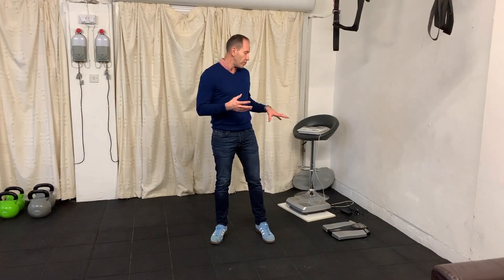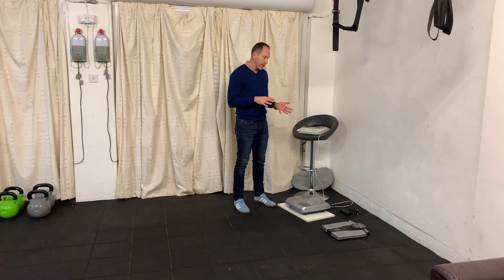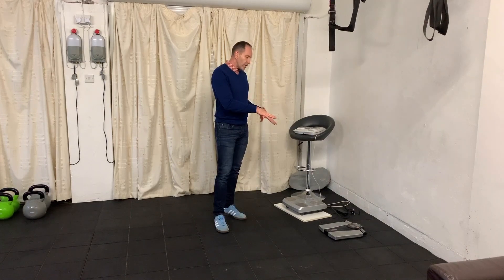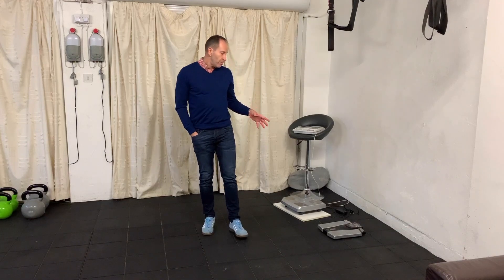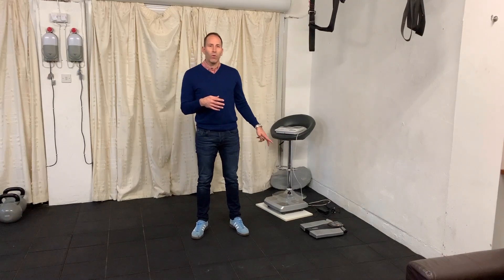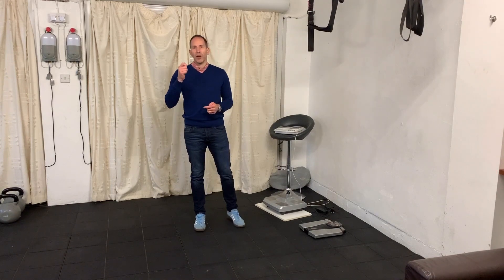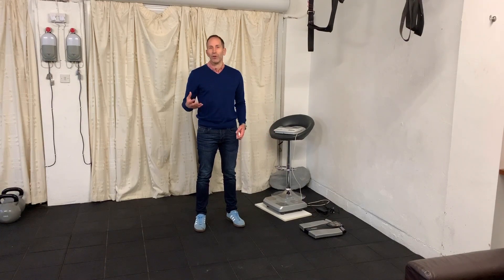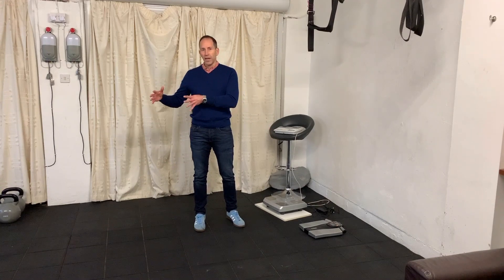Taking Your Measurements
In this video we take a look at how to take your measurements either by electric body weight scales or a simple tape measure.

The scale will give you detailed data points around what's making up your weight. The tape measure will work for people who are not comfortable with using the scales.

Combining the both ways to measure and track your body composition will really help you to understand your progress and help to keep you super focused on your goals.